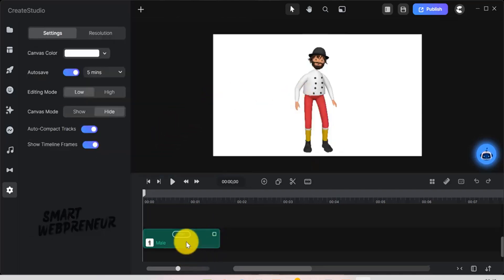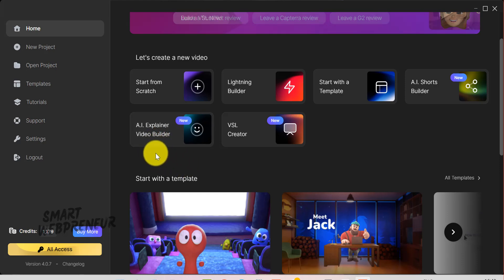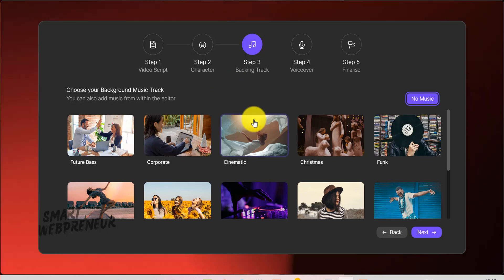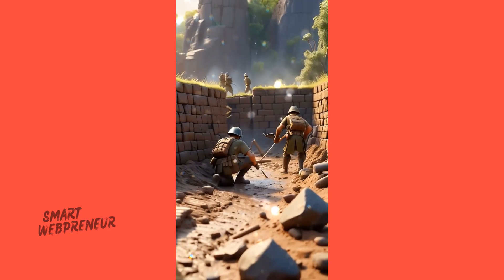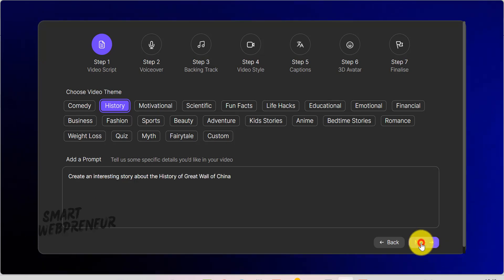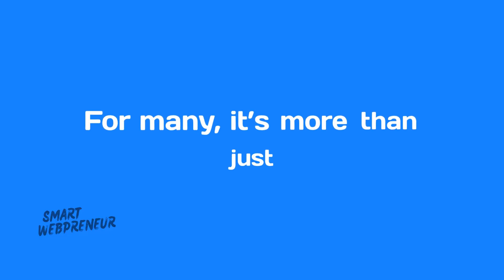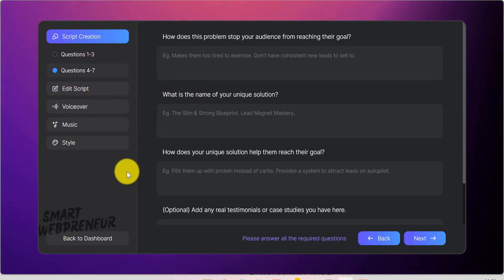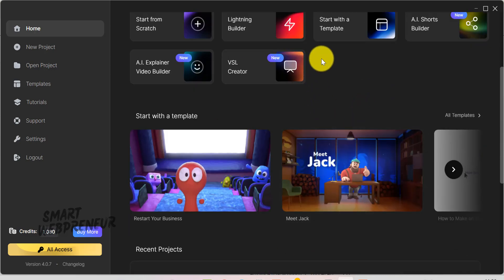I Tried Create Studio AI Video Builder for 30 Days and Here's How It Works!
Dive into the mind-blowing new AI-powered video creation tools and features in Create Studio 4.0! Learn how to generate full explainer videos, TikTok-style shorts, and video sales letters with a few clicks. We’ll even show you real examples created entirely inside Create Studio’s upgraded dashboard. Don’t miss this deep dive into the future of video creation!